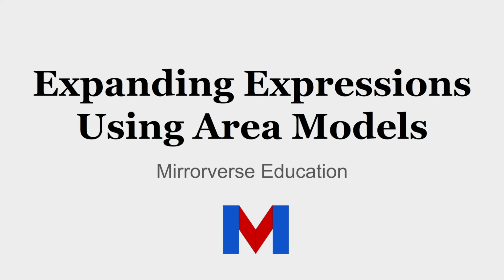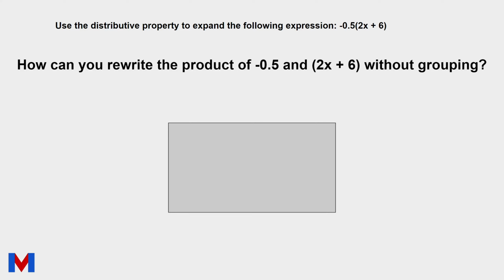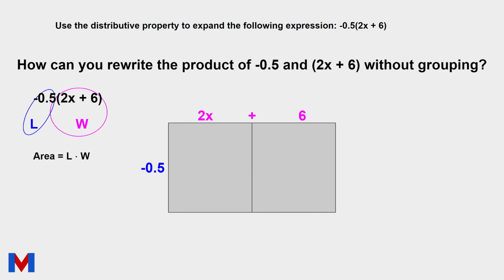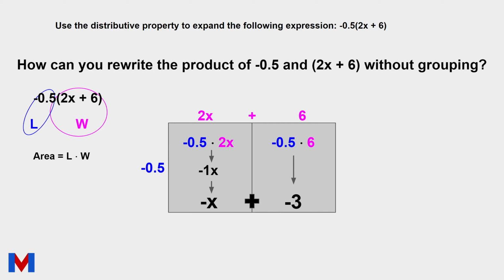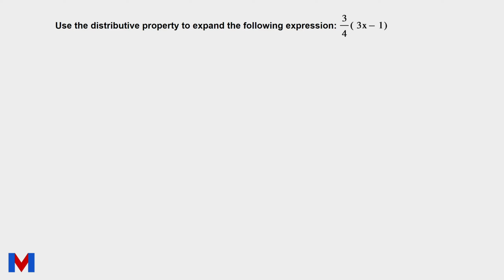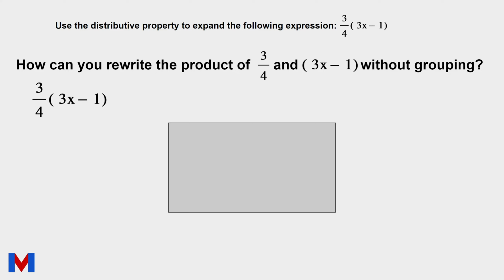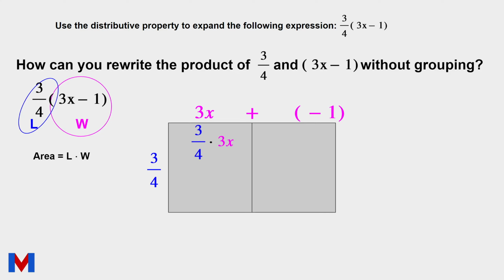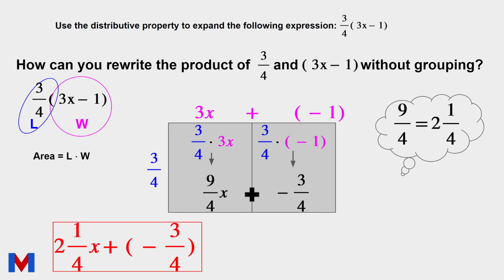Expanding Expressions Using Area Models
This video guides you through how to expand expressions using a visual representation called an area model.